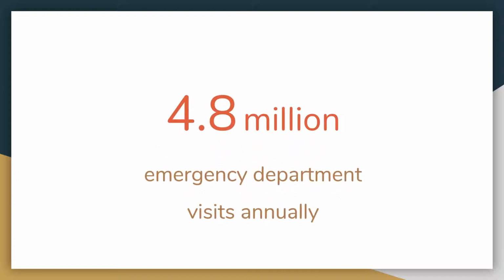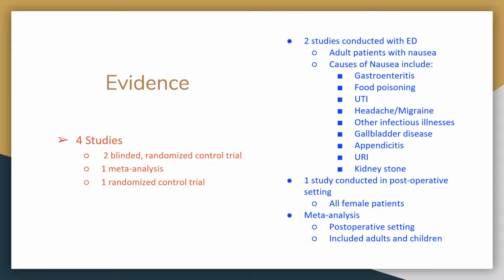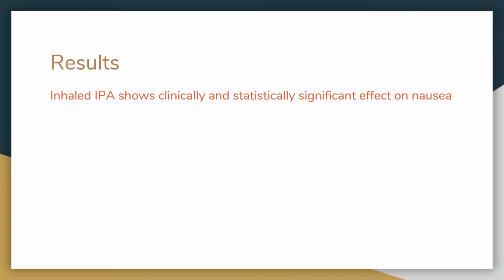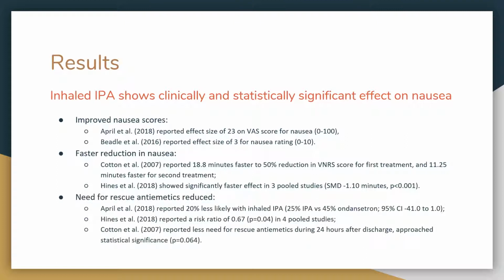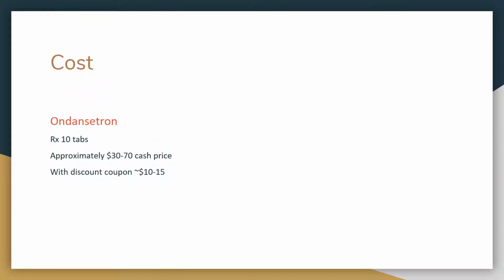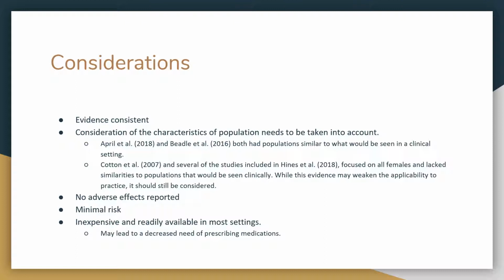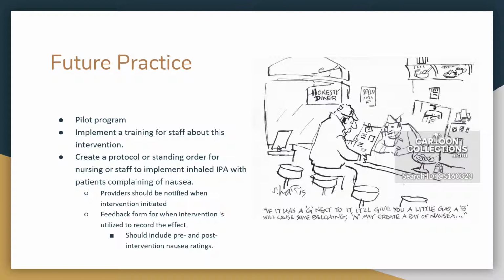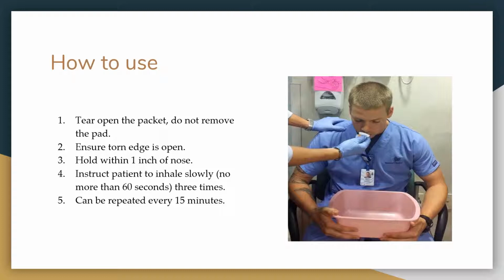Inhaled Isopropyl Alcohol for Nausea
presentation of clinical project findings